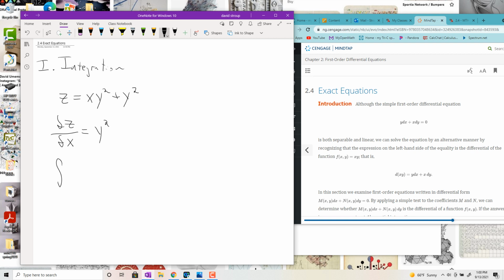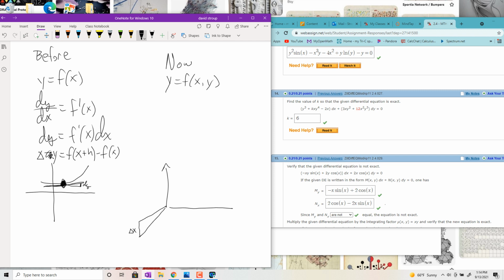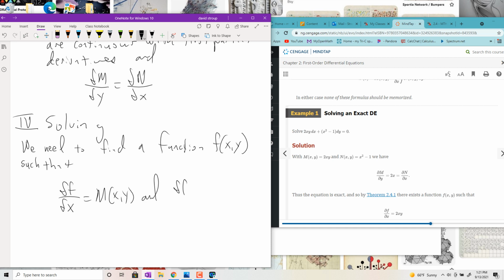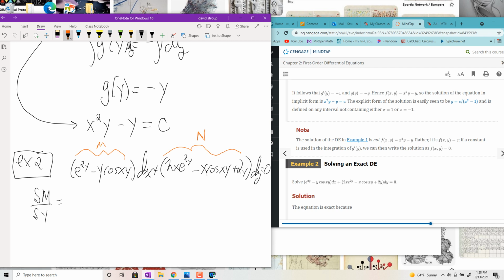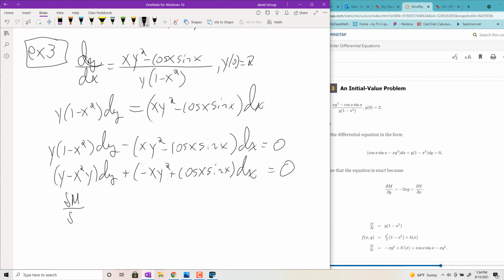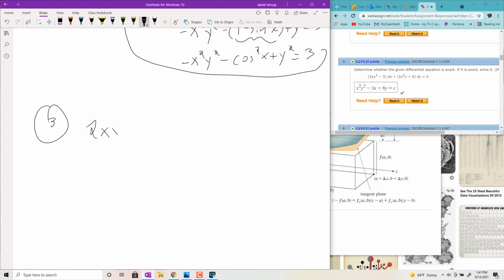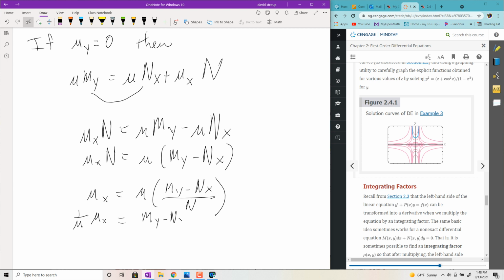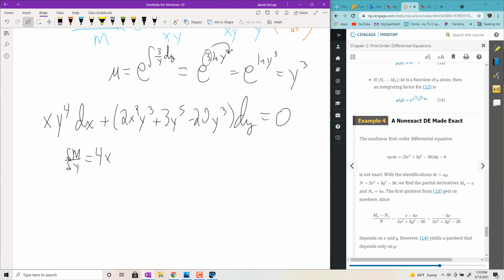2.4 MTH 2520